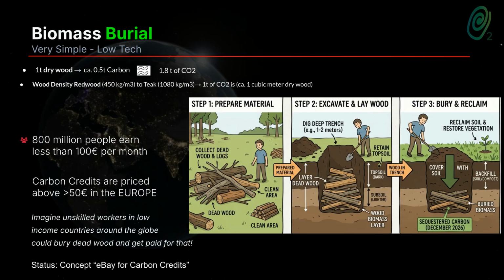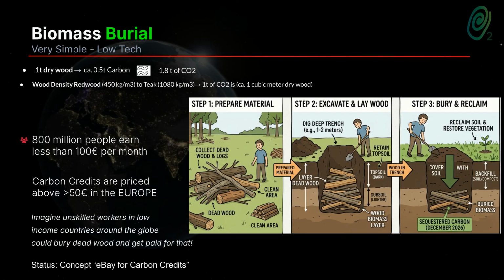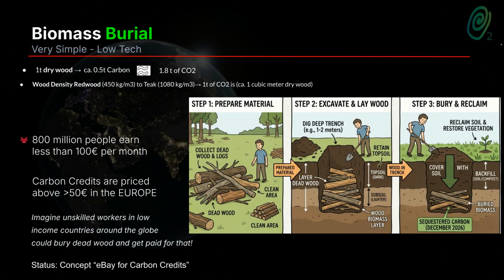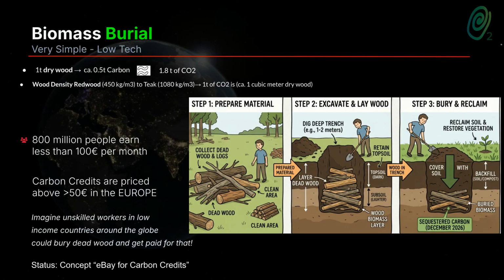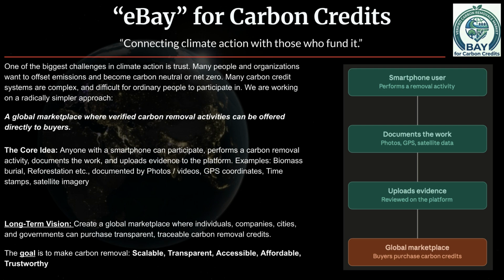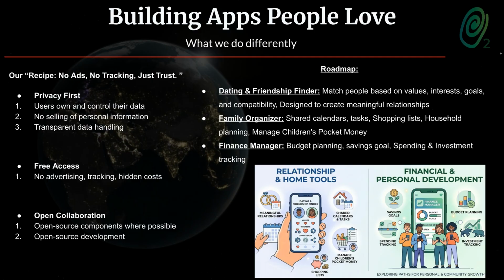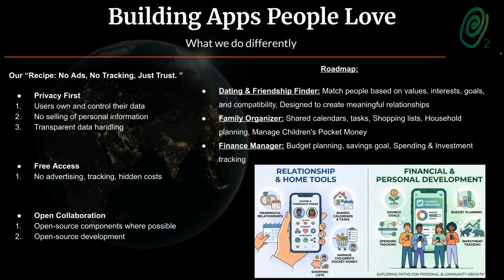Carbon Capture and Storage - "eBay for Carbon Credits" Software Development